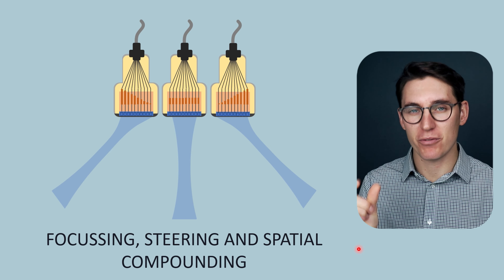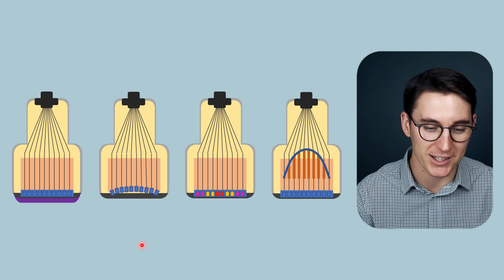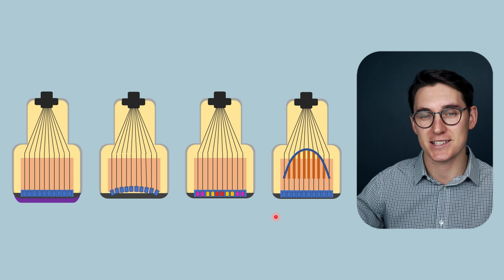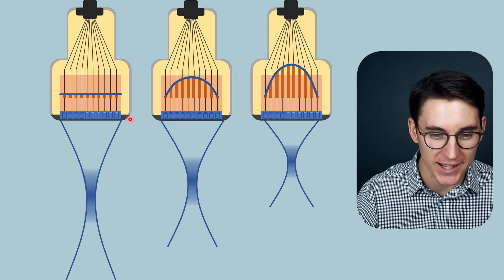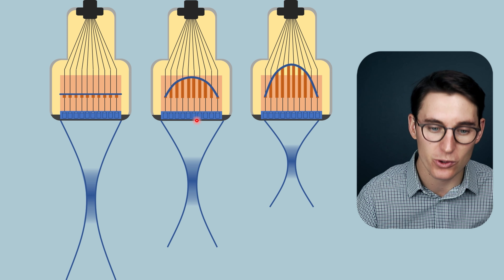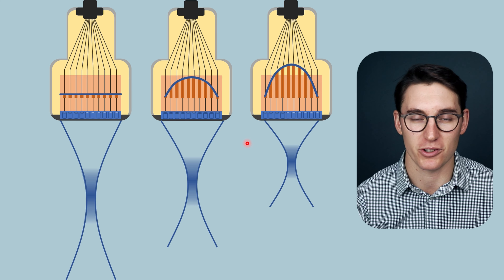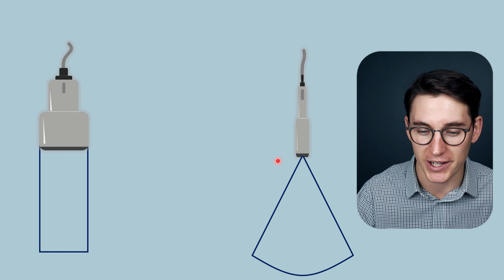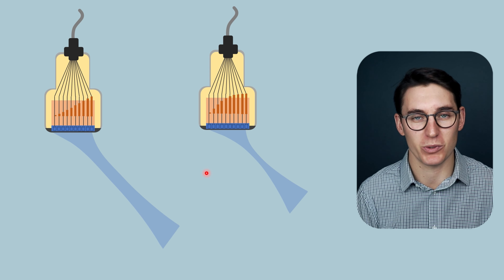Beam Focusing, Steering and Spatial Compounding | Ultrasound Physics | Radiology Physics Course #16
WHAT’S INCLUDED?

We've seen that transducer element diameter and frequency determine the depth of the focal zone. Now we will discuss other mechanisms for changing the focal zone depth. Then we will discuss beam steering and spatial compounding.

Happy studying,
Michael